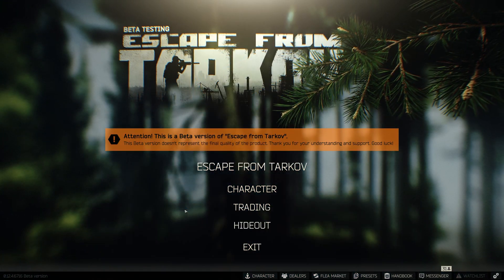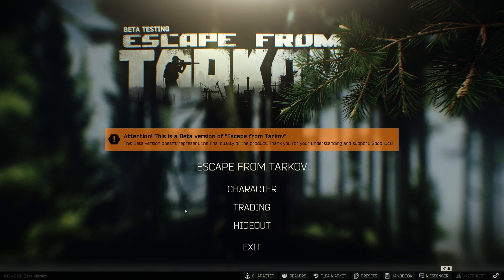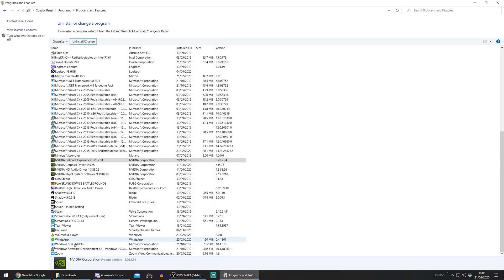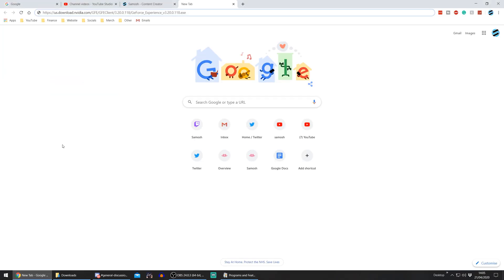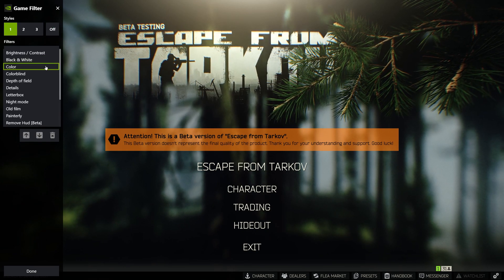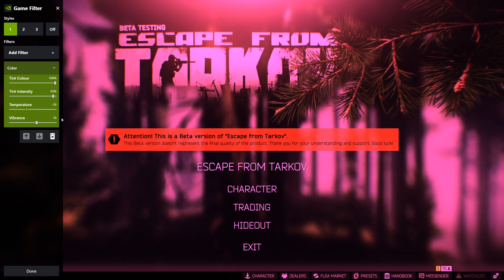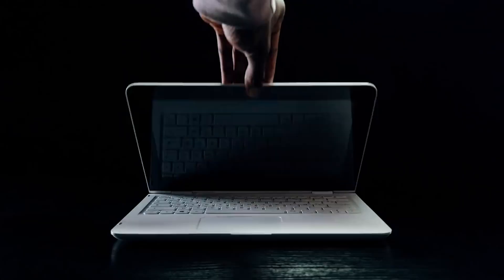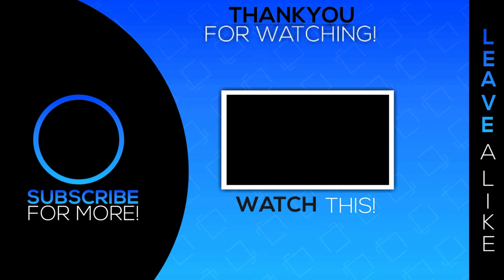How To Continue Using NVIDIA Game Filters - Escape from Tarkov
Recently, NVIDIA prematurely removed the ability to use NVIDIA Game Filter in Escape from Tarkov, although it will be removed again soon... Thanks to some members on my discord, we were able to figure out a way to restore the Game Filter function in Geforce Experience... Hopefully, this helps all of those people who can't play the game without it and stops the crying for a little while.

PC SPECIFICATION
Processor: Intel Core i7 6700K Processor
RAM: 16 GB DDR4 Corsair Vengence LPX
Graphics card: Asus GTX 1080 Strix
Storage: 512GB Samsung 850 Pro SSD + 2TB Western Digital Black
Motherboard: Asus Z170 Pro Gaming Motherboard
Monitor: Dell 24 Gaming Monitor – S2417DG

Intro:
Made by SmooothBrain